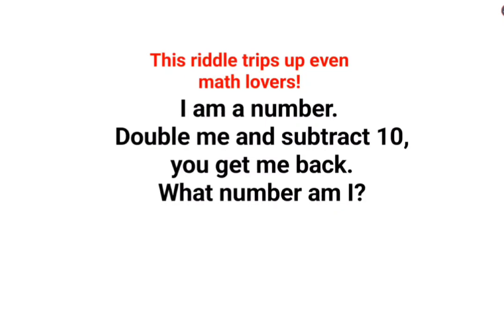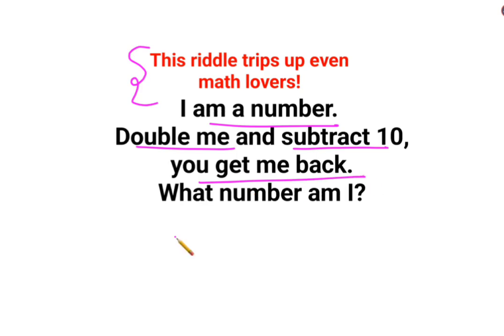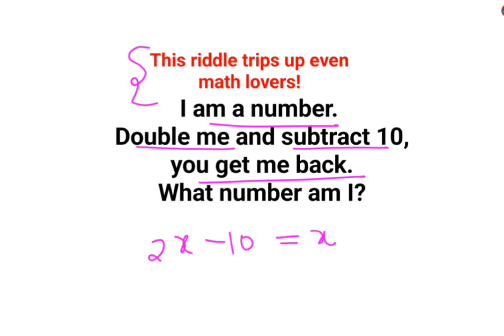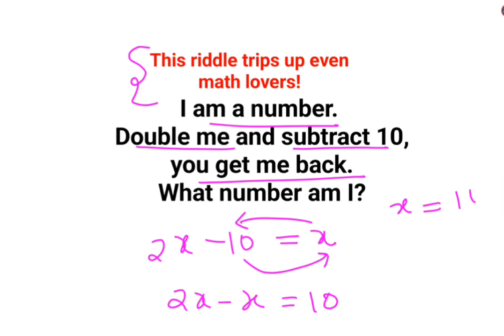This riddle trips even math lovers! What number am I?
factorial expressions
exponential factorial
0 factorial
5 factorial
9 factorial
1 factorial
7 factorial
2 factorial
n factorial
i factorial
factorial 7
factorial 6
factorial 5
factorial 8
factorial 9
10 factorial
52 factorial
-1 factorial
factorial hr
factorial 10
factorials e
factorial problem
factorial problems
52 factorial problem
multifactorial problem
left factorial
leetcode factorial
q-factorial
factorial results
n factorial probability
v-factor
x factorial
y=x factorial
y-factor
45 factorial answer
z-factor
z-factor formula
factorial 0.5
0 factorial is 1 proof
0 factorial is 1
0 factorial equals 1 proof
1 factorial
1 factorial equals
1 factorial 100
1 factorial 30
2 factorial calculator
2 factorial
2 factorial design of experiments
2 factorial equals
factorial 3
3 factorial answer
3 factorial factorial
3 factorial
3 factorial design
factorial 40
factorial 4
4 factorial
4 factorial combinations
4 factorial equals
4 factor fractional factorial design